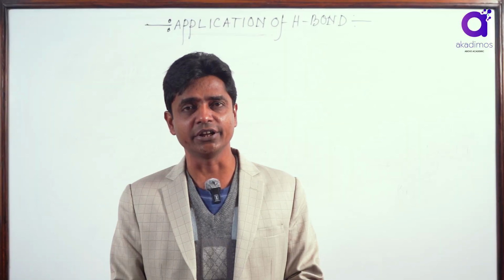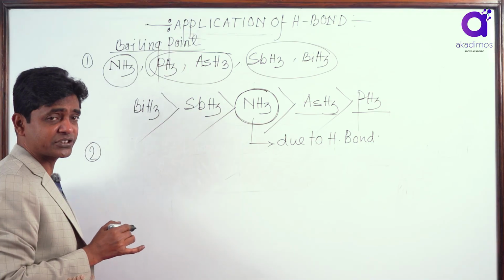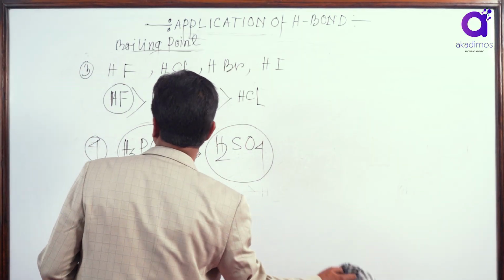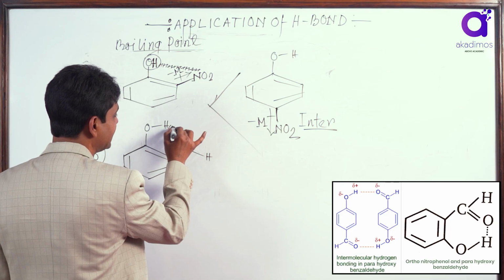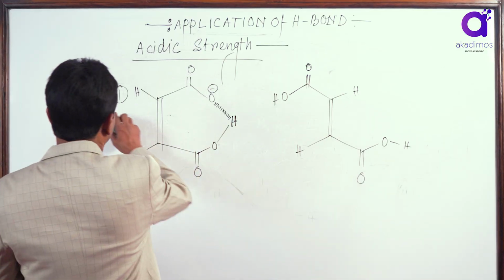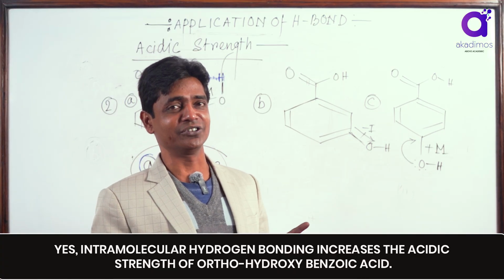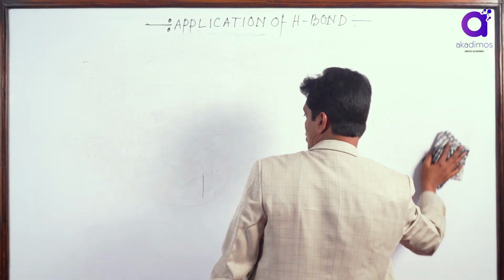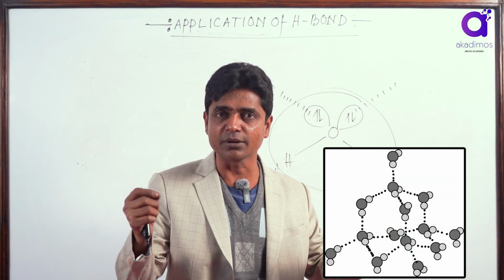Applications of H BOND PART 2 | JEEMAINS | NEET | JEE-ADVANCED | WB-JEE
Here in this first part of the Hydrogen Bond video, our expert guest commentator deals with explanations - How Hydrogen Bond is special bond! Hydrogen bond energy (20-40 kJ/ mol) too much greater than dipole-dipole interaction (1-2 kJ/ mol). Our expert discussed how this additional energy comes in Hydrogen bond! Why small size electronegative atom and lone pair on it l, is the criteria of effective Hydrogen bond.
How Hydrogen bond comes directional in nature. It is not like non-directional electrostatic bond. How this special bond reflects the boiling point of different isomeric compounds! Why density of ice less than water?
Our expert discussed fundamental part of Hydrogen bond and effect of hydrogen bond on properties of molecules such as boiling point, solubility, stability, acidic strength by taking different examples .